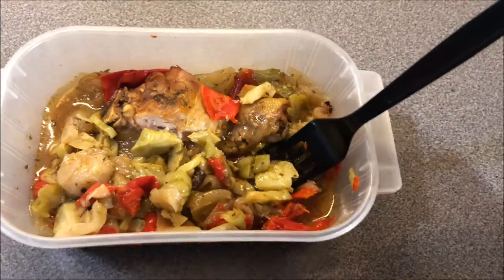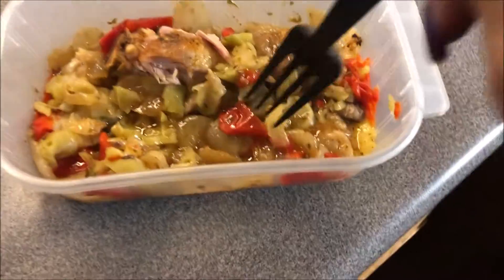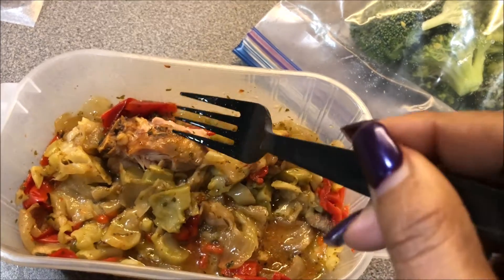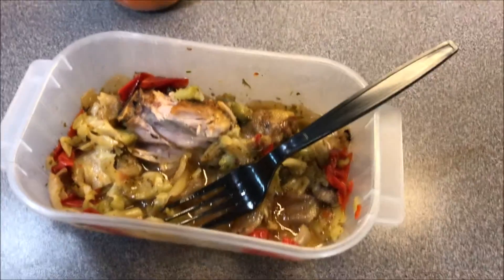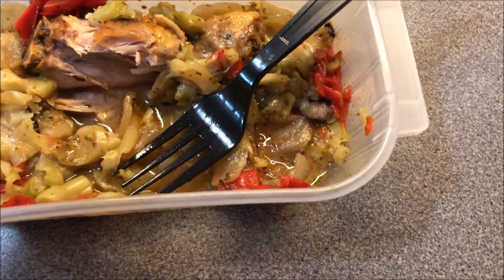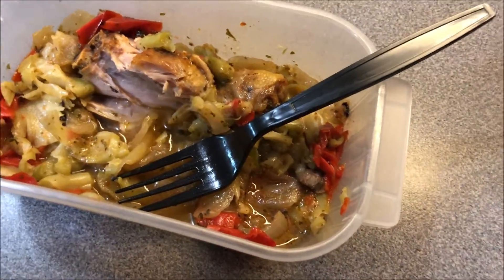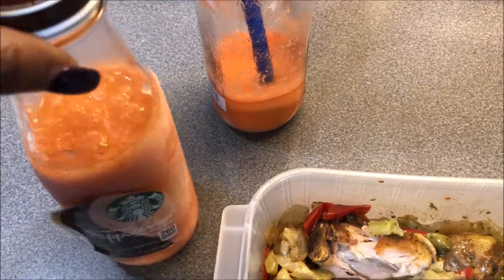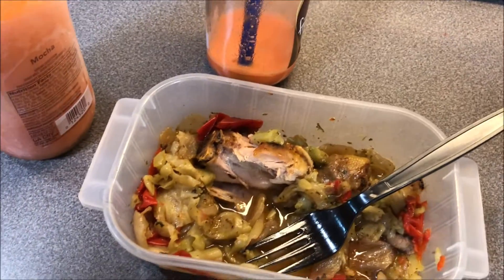Marinate on THAT